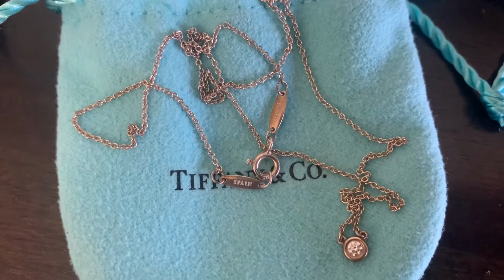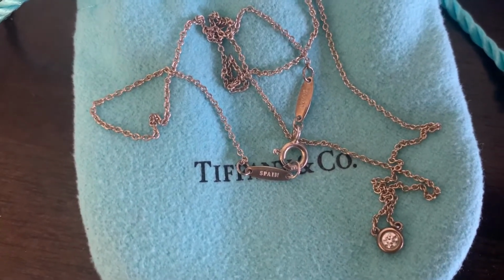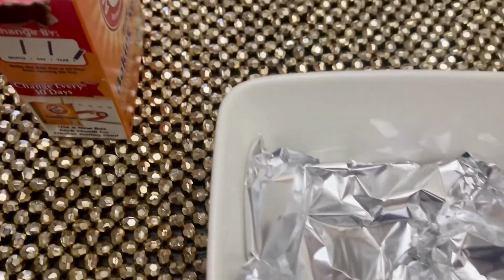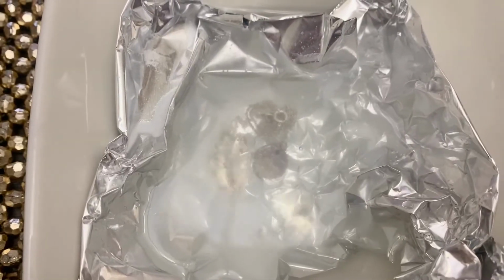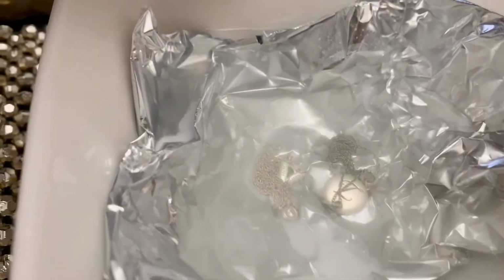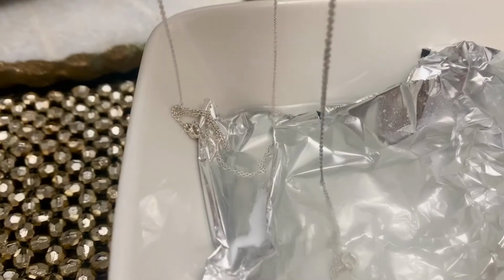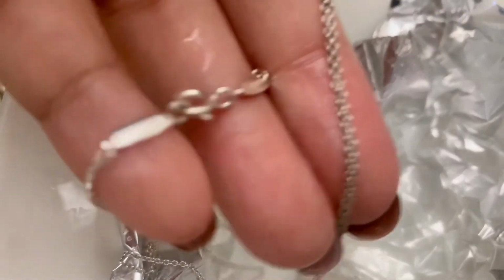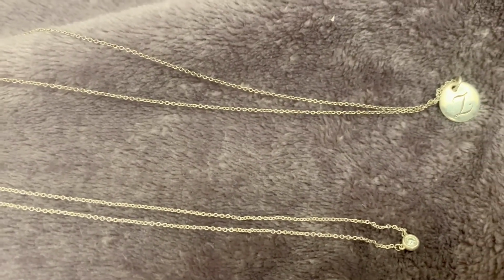How to clean Tiffany & Co Silver In two minutes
Silver Jewelry Cleaning

Pls check and support my friend HEZ AMP LUS you tube channel and here is the link to her video regarding the same topic : Tiffany & Co cleaning

Part 1 Moynat Unboxing Link :

MOYNAT Gabrielle 24k Gold  & Palladium Hardware Bag Unboxing !

Part 2

MOYNAT Gabrielle BB • Macaron Unboxing